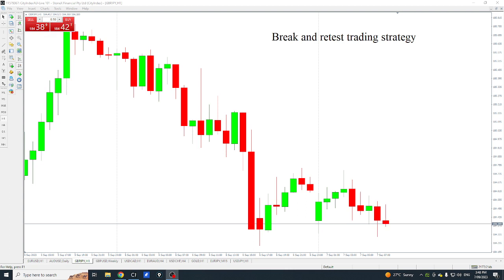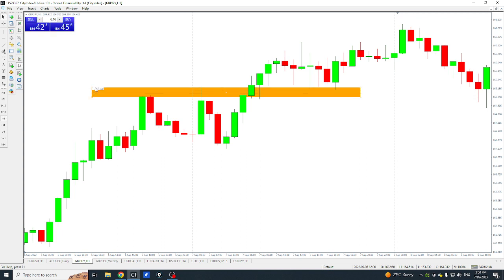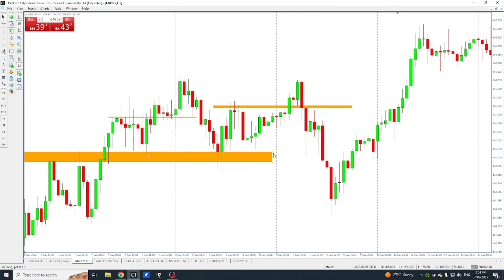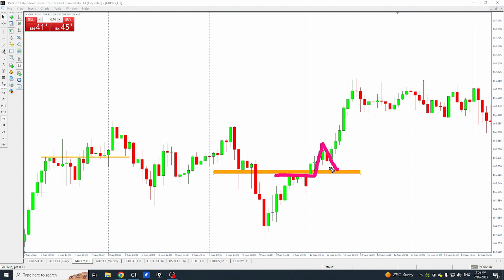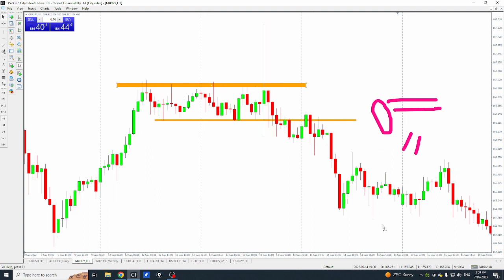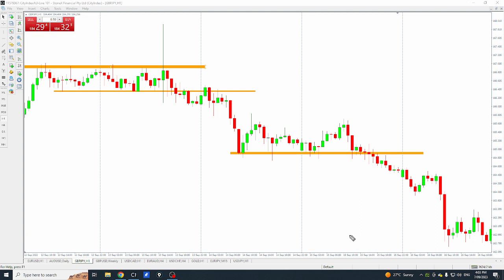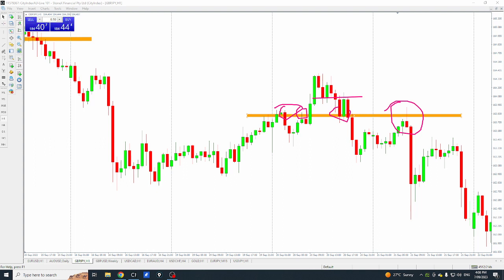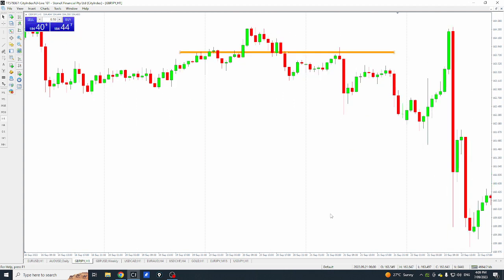Break and retest trading strategy (secret entry and exit)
Break and Retest in Forex Trading:

📈 What is Break and Retest?
The Break and Retest strategy is a powerful technique used by experienced traders to identify potential market reversals and trend continuations. It involves understanding key support and resistance levels, as well as how price interacts with them.

In this comprehensive guide, we will cover:

Identifying significant support and resistance levels.
Recognizing different types of breaks (breakouts) and their significance.
Analyzing retests and their role in confirming potential trading opportunities.
Implementing risk management strategies to protect your capital.
Real-world examples and case studies to reinforce your understanding.
💡 Why is Break and Retest Important?
Break and Retest is a crucial strategy because it helps traders:

Improve entry and exit timing.
Minimize false signals and traps.
Enhance overall trading confidence.
📊 Practical Application
We will walk you through practical examples on real Forex charts, illustrating how to spot Break and Retest opportunities and execute trades with precision. Whether you are a beginner or an experienced trader, you'll find valuable insights to boost your trading performance.

🛡️ Risk Management
Trading carries risks, and we emphasize the importance of risk management throughout this video. Learn how to protect your capital and avoid common pitfalls that traders often encounter.